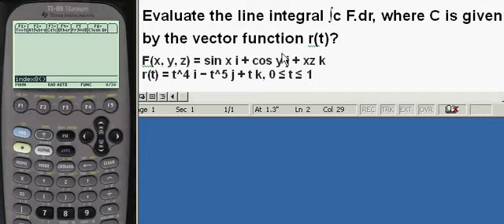Line Integral in i,j,k,.....F (x,y,z) = sin(x)i + cos(x)j +( x*z)k...Step by Step